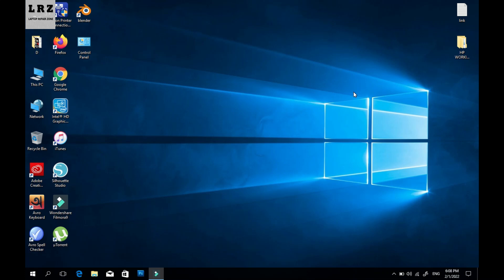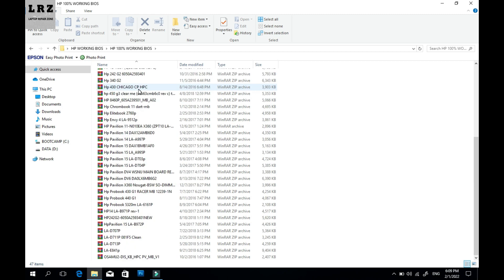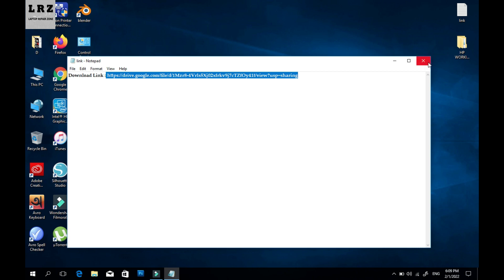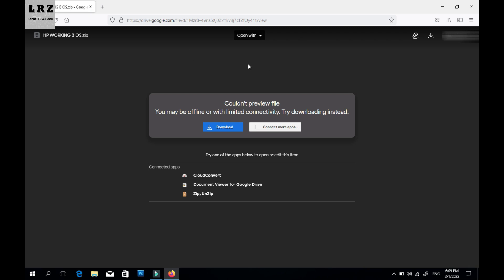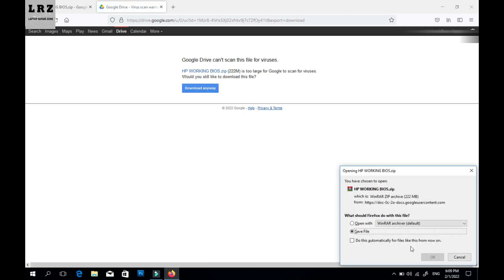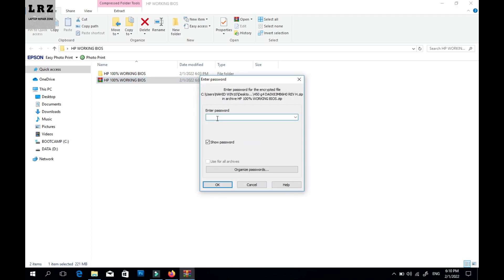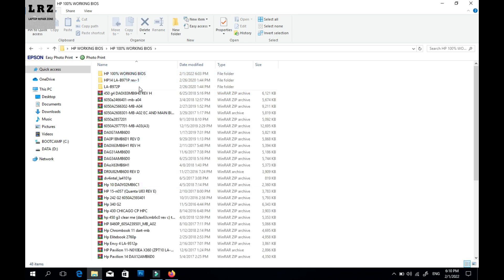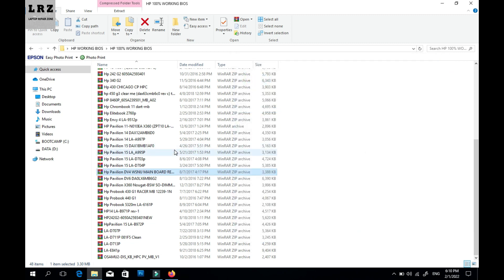Download 100% working BIOS for HP Laptop